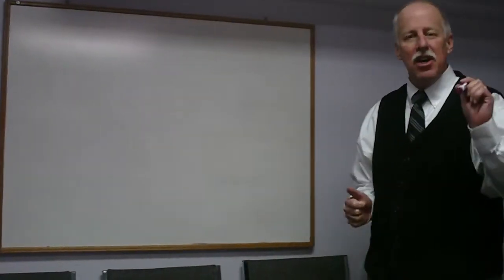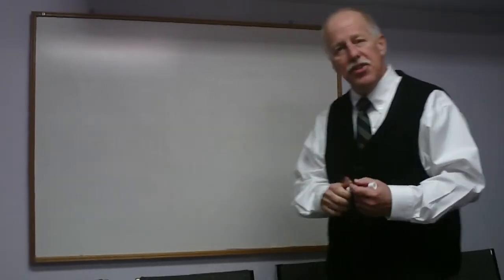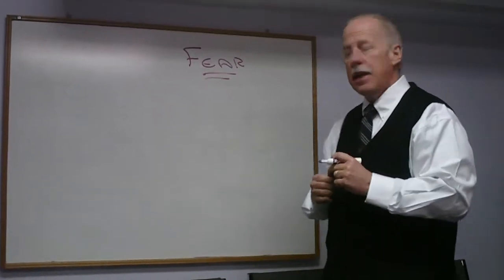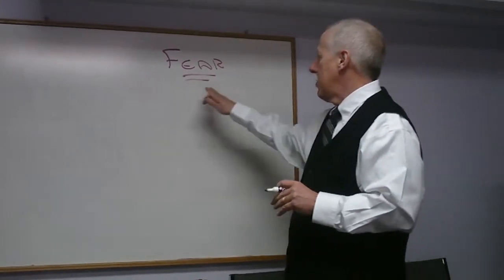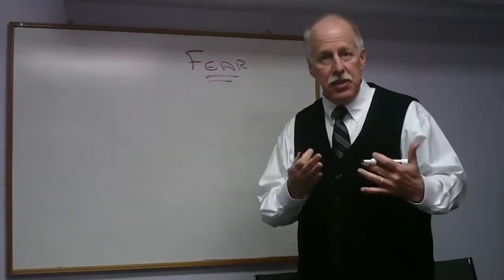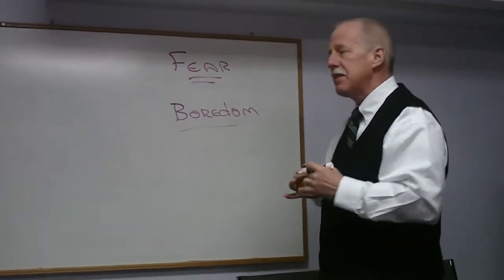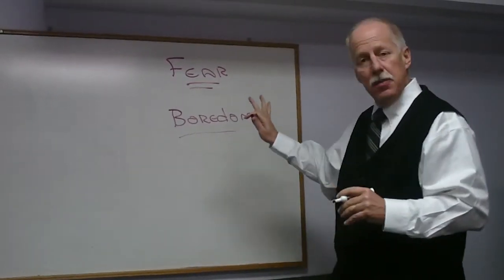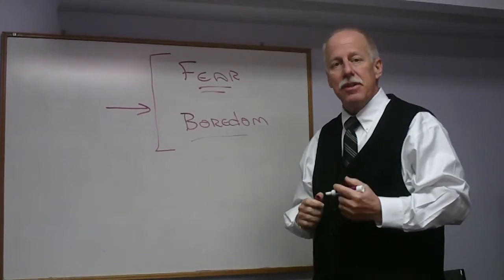Hafnertown - Two Obstacles to Learning